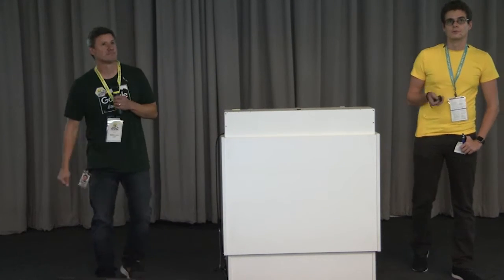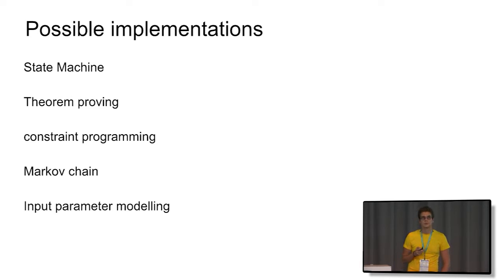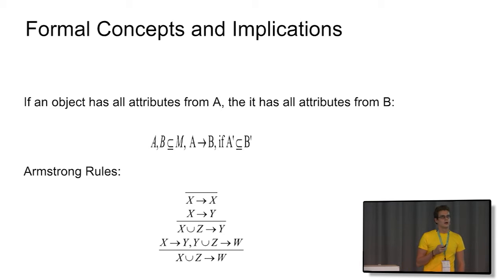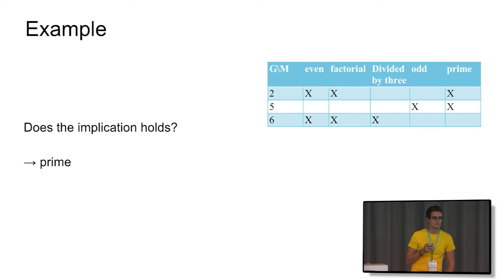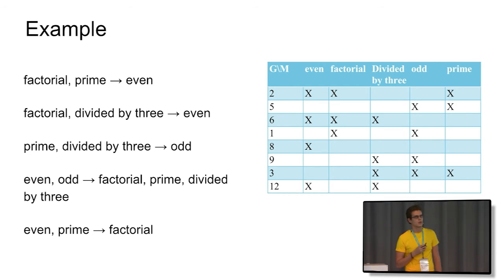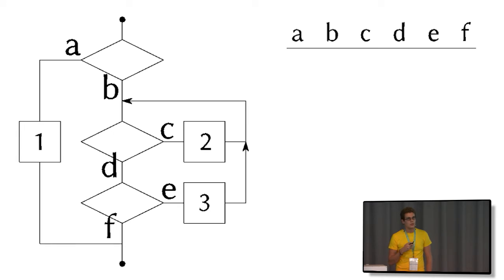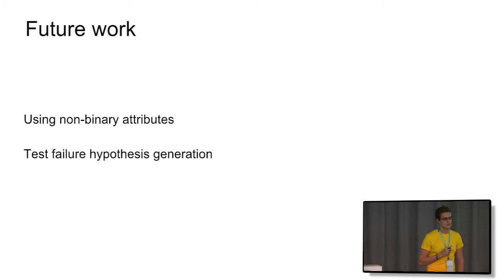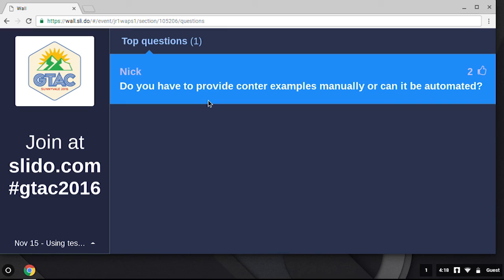GTAC 2016: Using Formal Concept Analysis in Software Testing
Fedor Strok, Yandex/NRU HSE